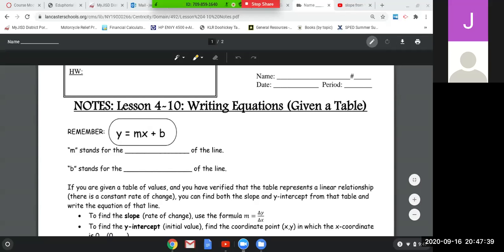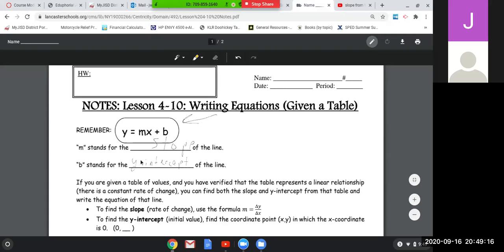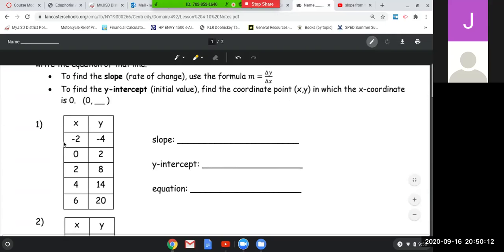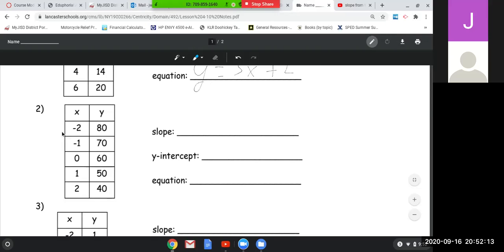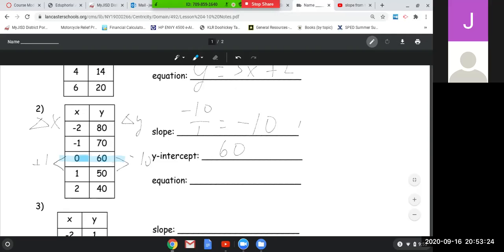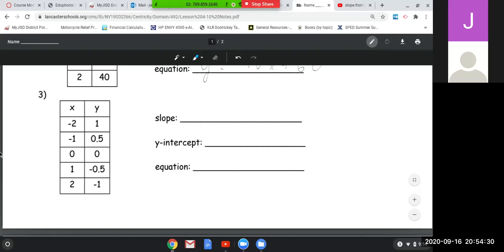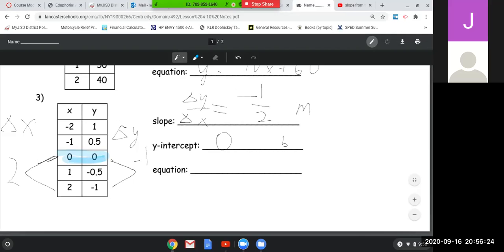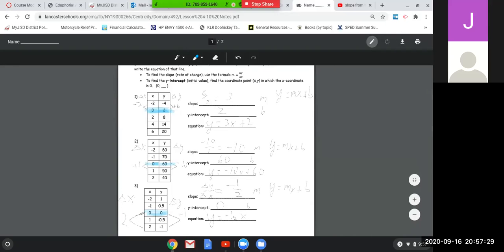equations from tables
Finding the equation of a line from a table